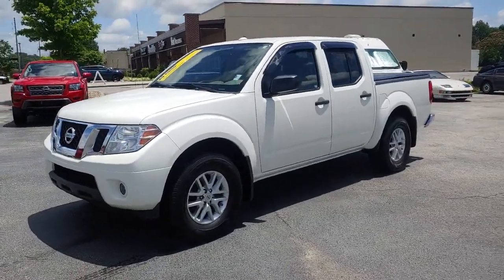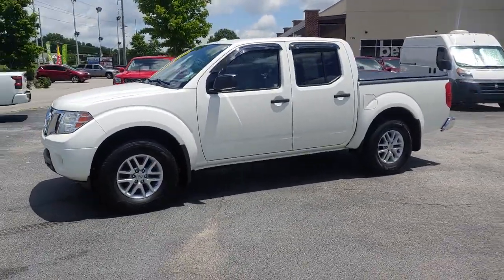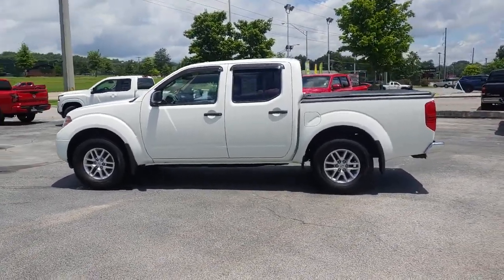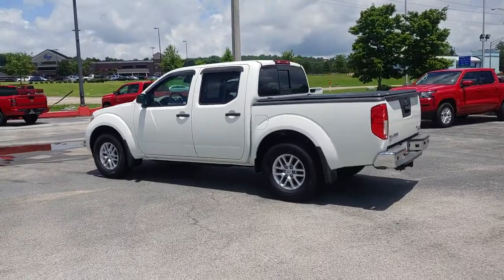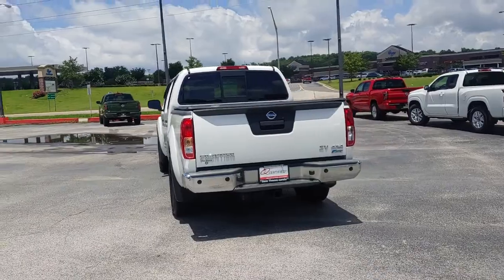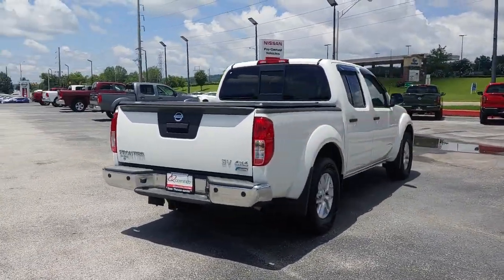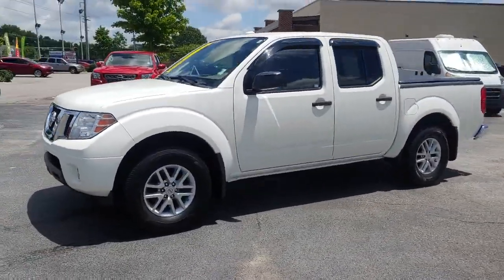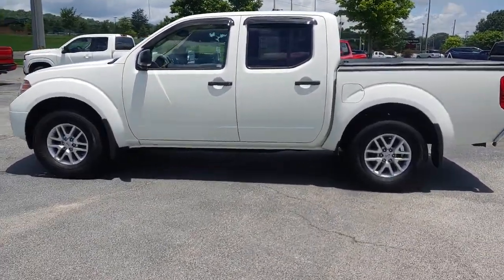2017 Nissan Frontier Knoxville, Clinton, Kingston, Harriman Oak Ridge Lenoir City TN 72471A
Glacier White Used 2017 Nissan Frontier available in Oak Ridge, Tennessee at Oak Ridge Nissan. Servicing the Knoxville, Clinton, Lenoir City, Harriman,  Kingston, TN area.
2017 Nissan Frontier SV V6 - Stock#: 72471A - VIN#: 1N6DD0EV7HN712172